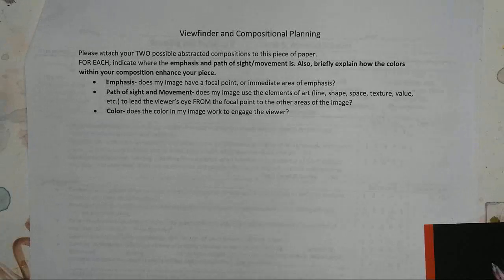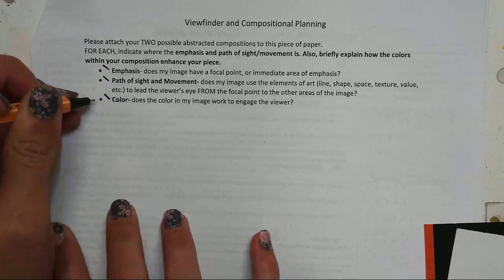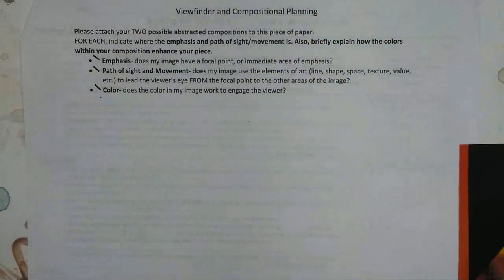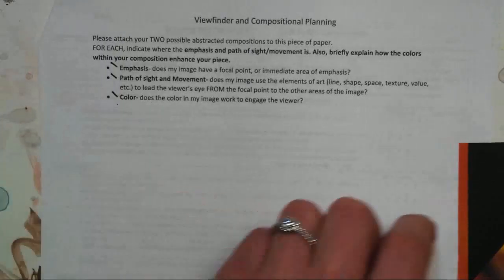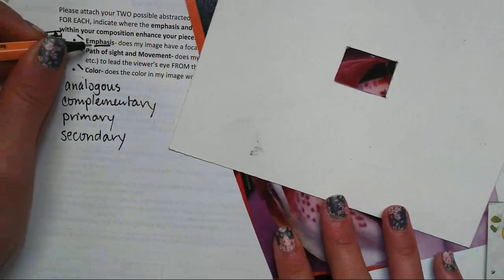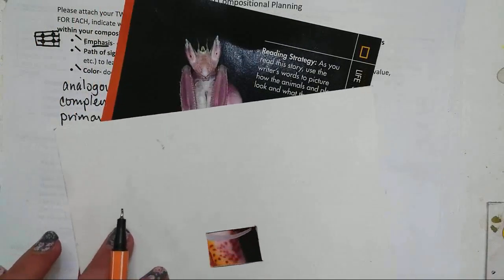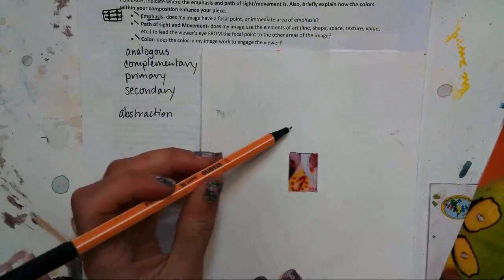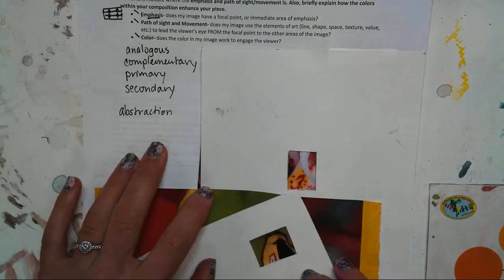Abstract Acrylics 1_Creating an Abstracted Image